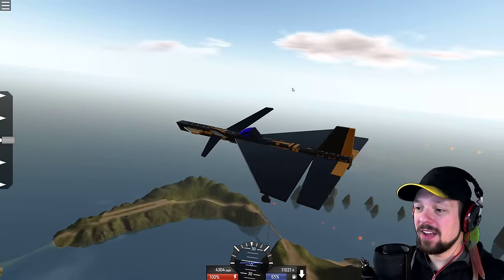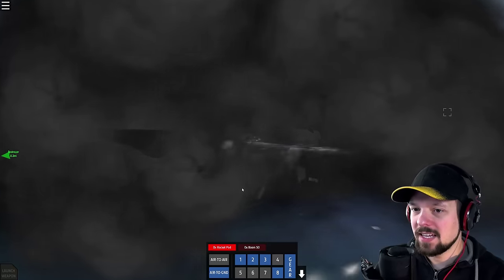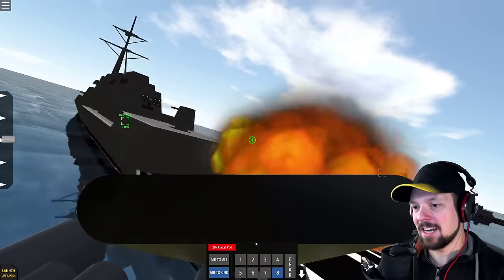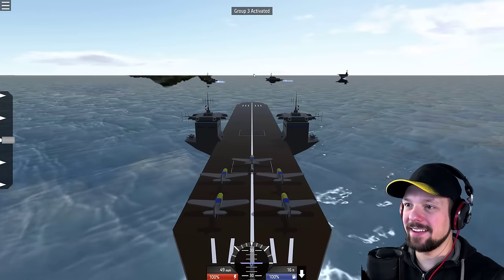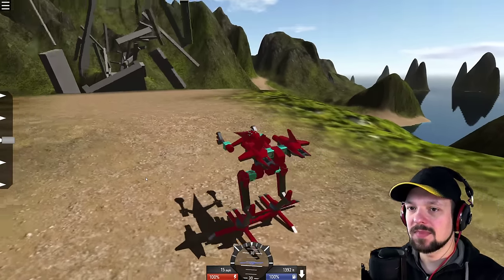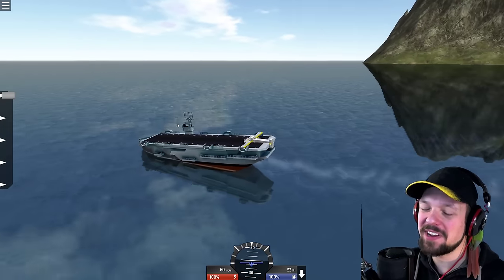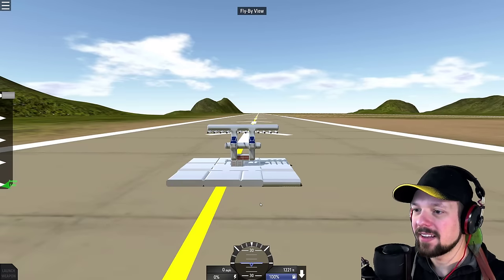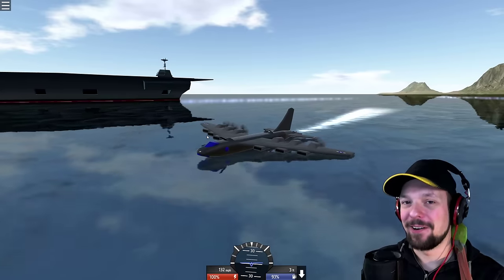SimplePlanes - FASTEST PLANE IN SIMPLEPLANES (NEW) ★ Simple Planes Gameplay (User Creations)